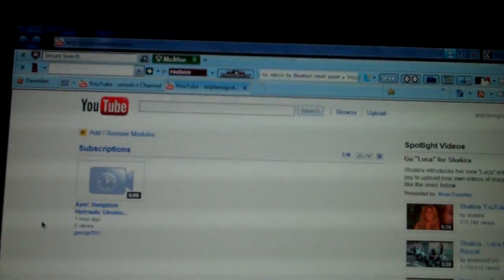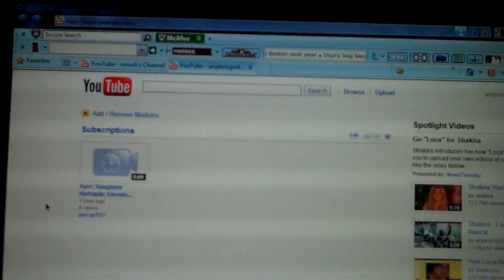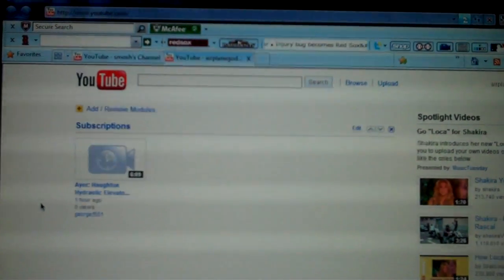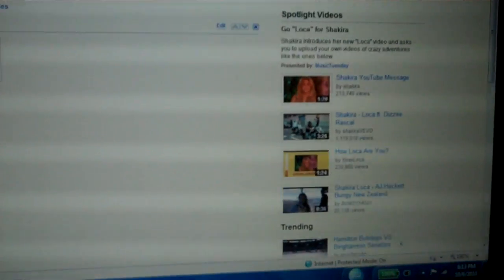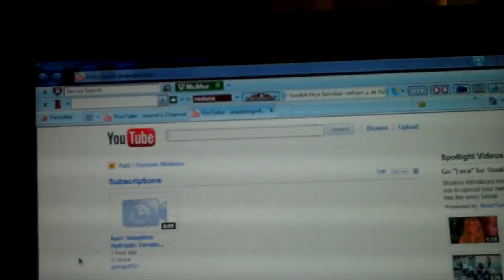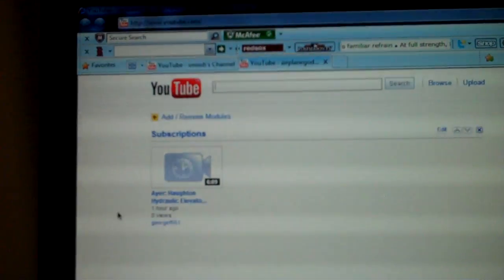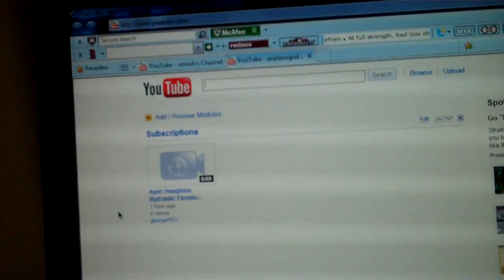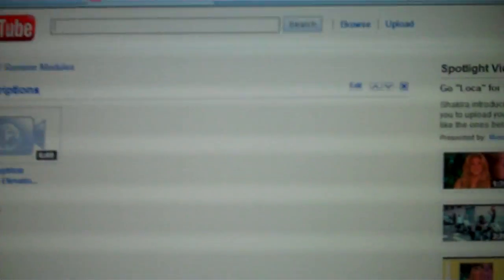Youtube Fail Update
Now, we PC users are having the same troubles MAC users already had. Thanks Google!